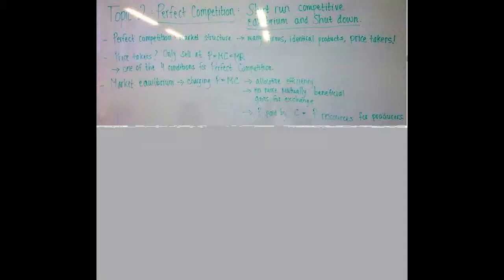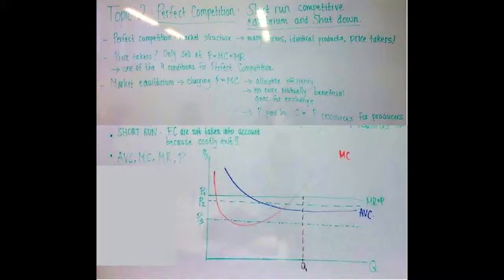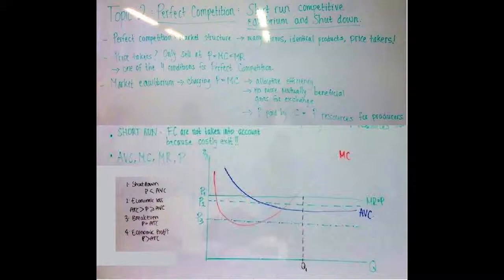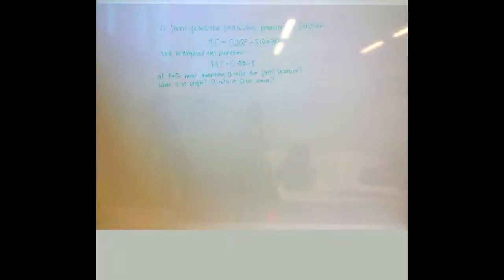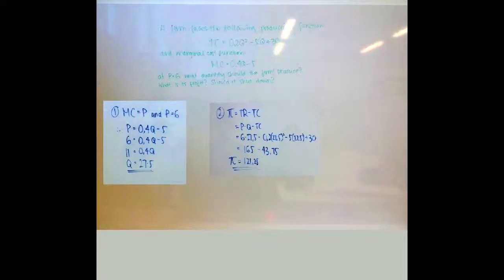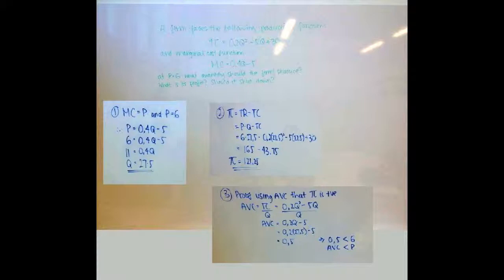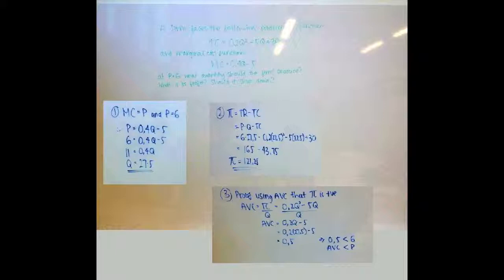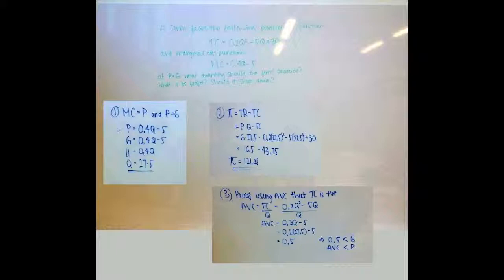Tutorial on Perfect competition: short run equilibrium and shut down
This tutorial will teach you about perfect competition. Specifically short run equilibrium and shut down.